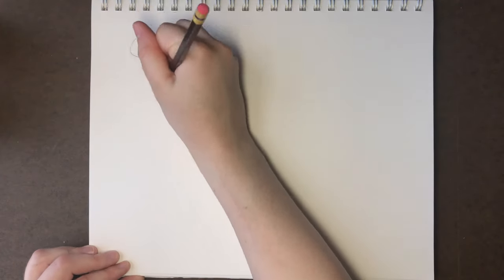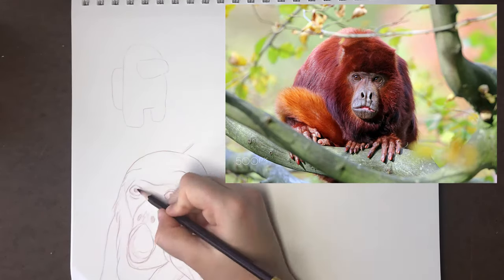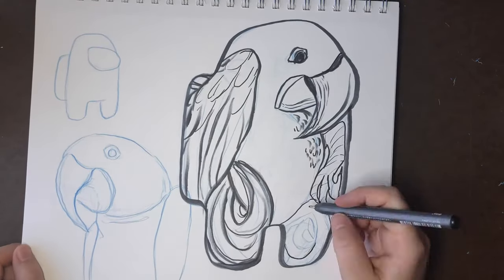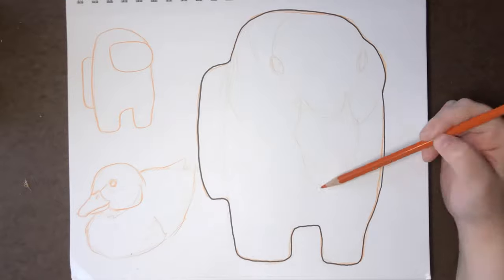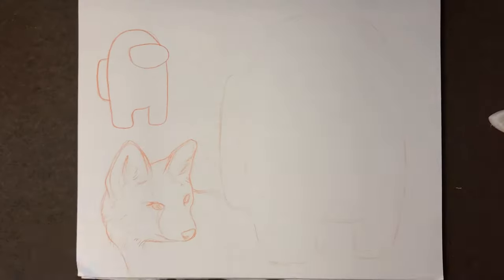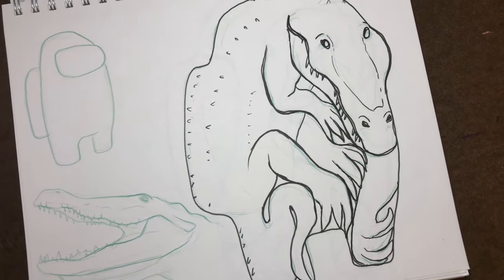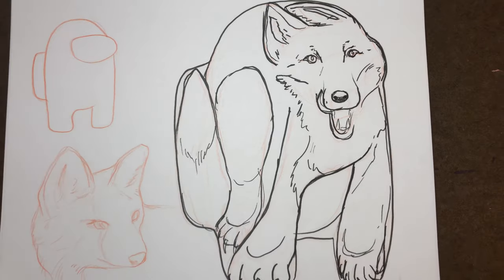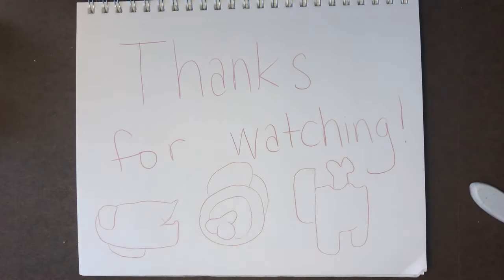Among Us Astronauts as ANIMALS!? Part 1 | Blob Art Challenge With Among Us Astronauts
Let’s smoosh some animals into the Among Us astronaut suits? This is kind of a Blob art challenge where I try to force art and animals (my 2 passions) into the Among Us silhouette. Let me know what you think? Maybe? :’)

If you are curious or want to know any of the supplies, equipment, or programs I’m using in this video be sure to check out my affiliate links at the bottom of the description to help support my channel! ♥

It really helps me out to keep growing this channel and make more content you guys enjoy. I respond to everything so don’t be shy ☺

SOURCES!

Colerase Pencils
Ink Brush Tip Pen
Copic Multiliners
Pencil Sharpener
Big Eraser
Adobe Creative Cloud Subscription
Desktop PC
Keyboard & Mouse

Keyword Tags
Among Us Astronauts as ANIMALS,Blob Art Challenge With Among Us Astronauts,sketchbook tour 2020,animal art videos,ink drawing speedpaint,traditional art speedpaint,traditional art speed draw,traditional ink drawing,art ideas to fill your sketchbook,cool animals to draw, did you know animal,sketch art pencil animal,trending artists,trending video games right now,art youtubers channels,animal youtuber,animal art youtuber,be my own boss journey,gamer girl among us,gamer girl among us impostor